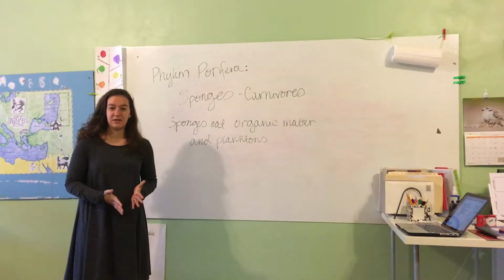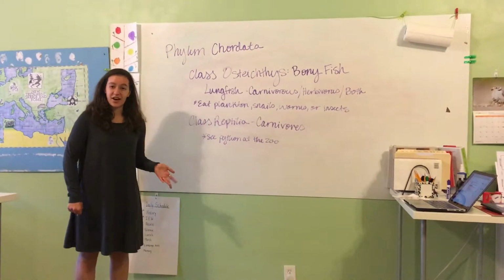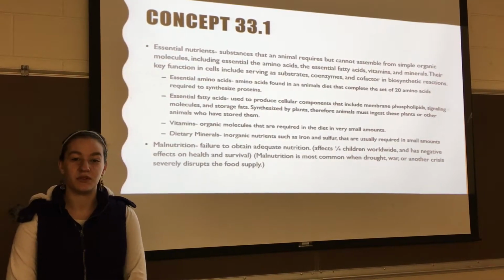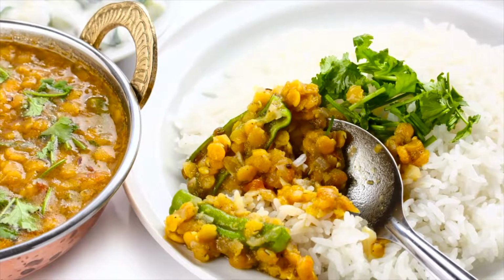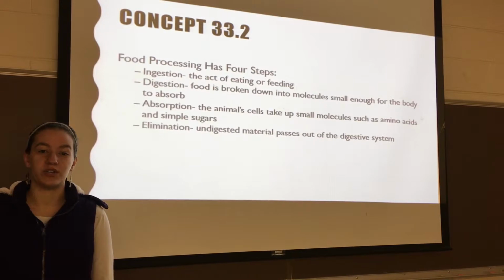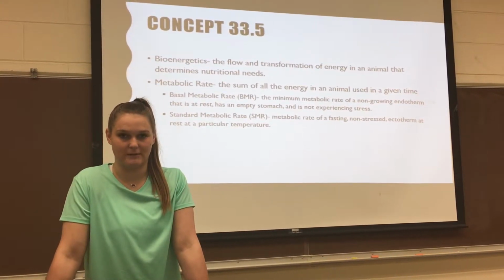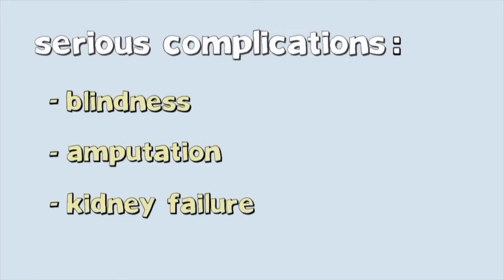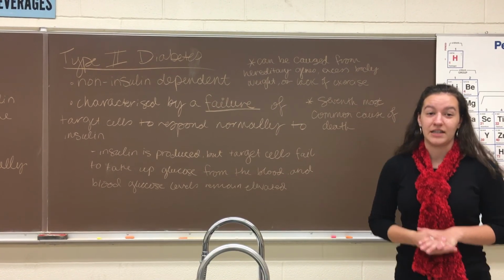Animal Nutrition Video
Campbell Biology Textbook Chapter 33 Key Concepts 33.1, 33.2, 33.5
Emma Dantzler and Hannah Sargent